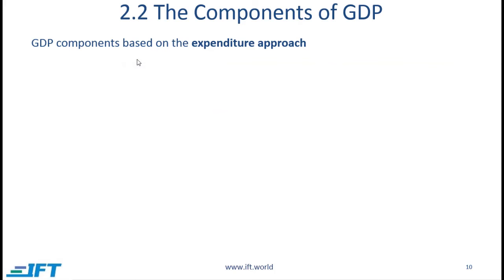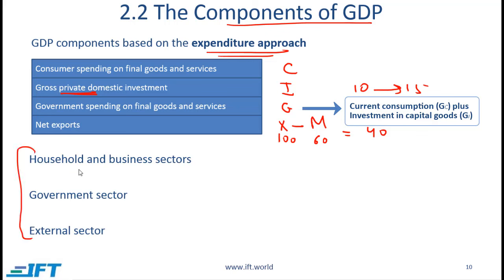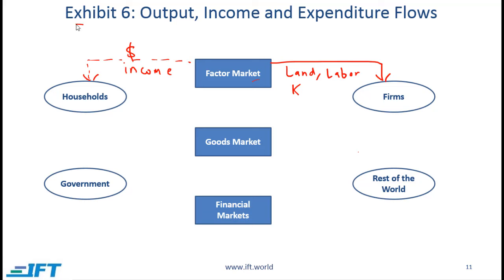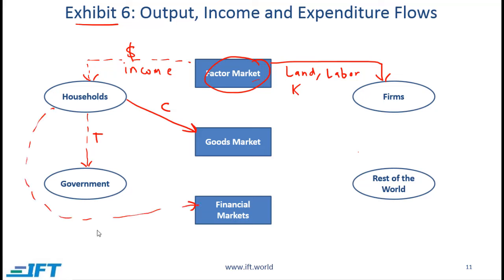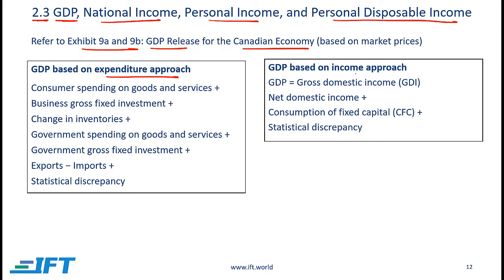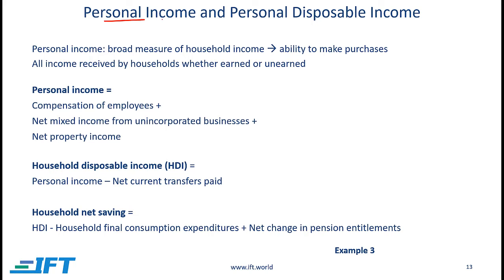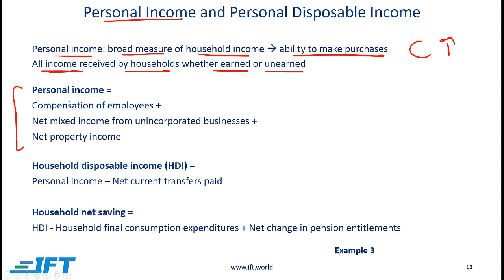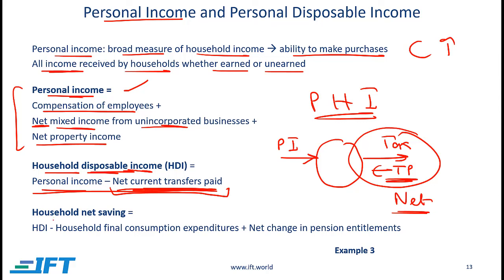Level I CFA: Aggregate Output, Prices, and Economic Growth-Lecture 2